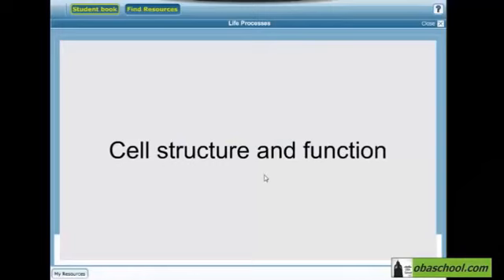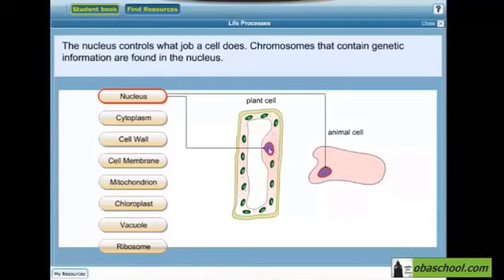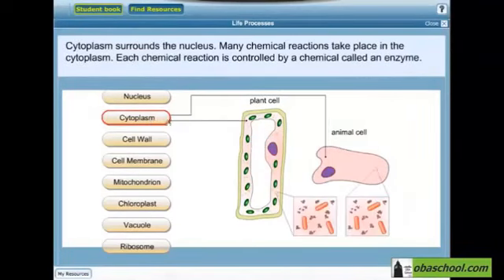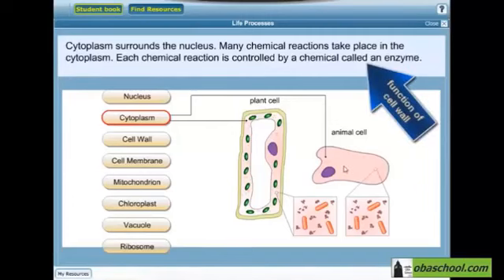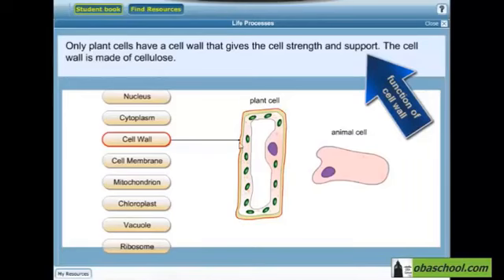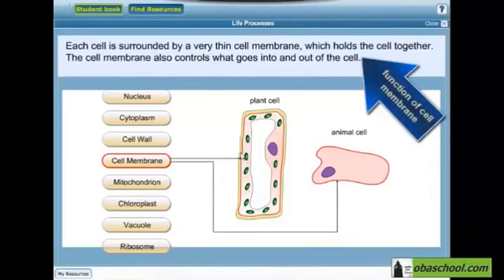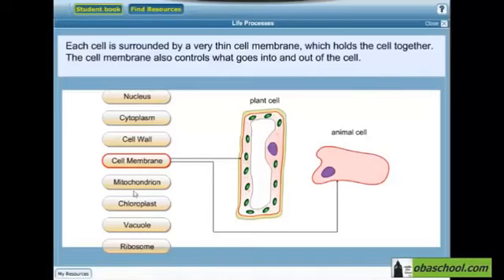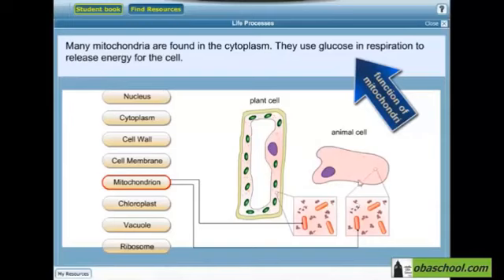GCSE Biology Revision - Cell Structure and Transport - Animal and Plant Cells - Cell Function 1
ig bio st 01 03 cell function 1 360

cell structure and transport, animal and plant cells, cell function, gcse biology revision